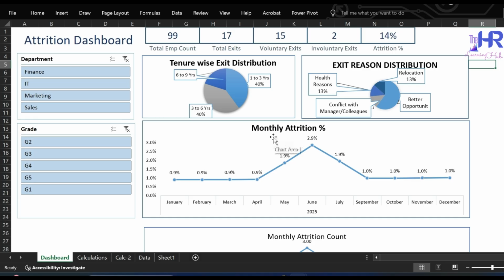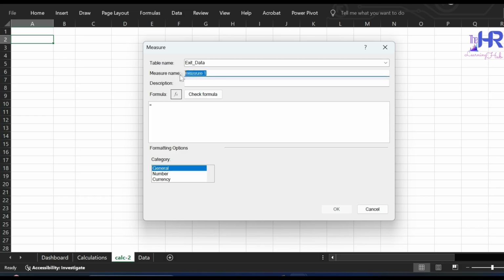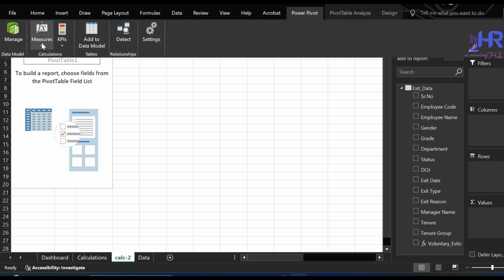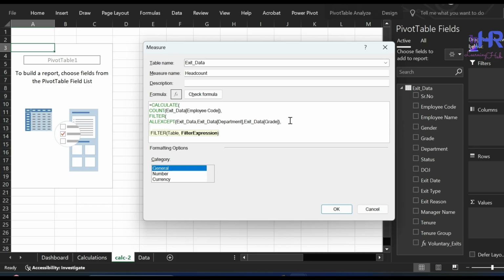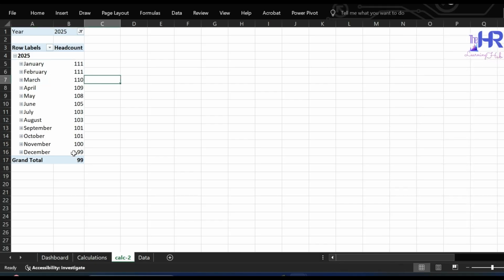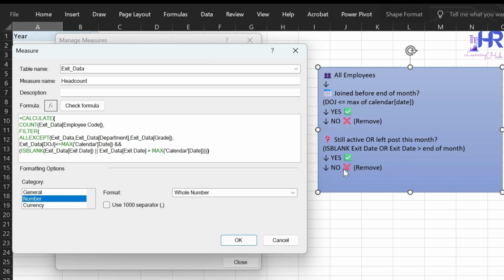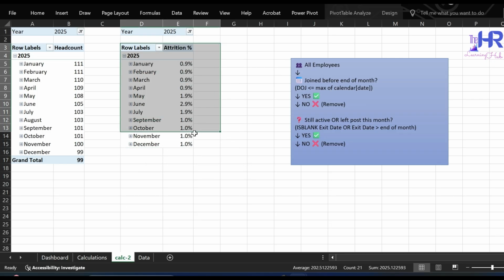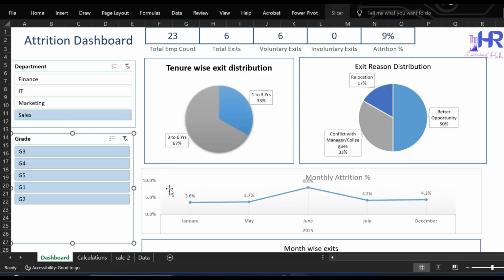Attrition Rate Using Power Pivot in Excel | Step-by-Step Turnover rate Tutorial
In this video, learn how to calculate Attrition Percentage using Power Pivot in Excel, step by step.

This tutorial is designed for beginners and HR professionals who want to build  dynamic HR dashboards.

In this video, you will learn:

• How to calculate attrition % using Power Pivot
• How to create measures using DAX
• How to calculate monthly opening headcount or Ending Headcount
• How to build slicer-friendly HR dashboards